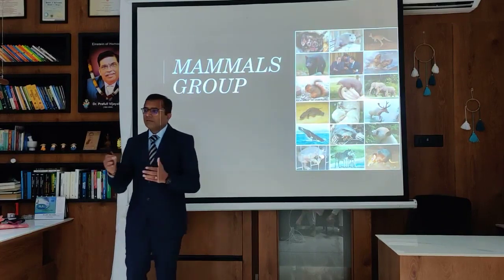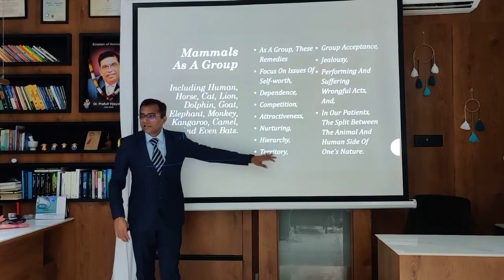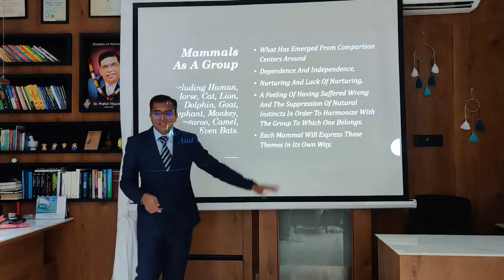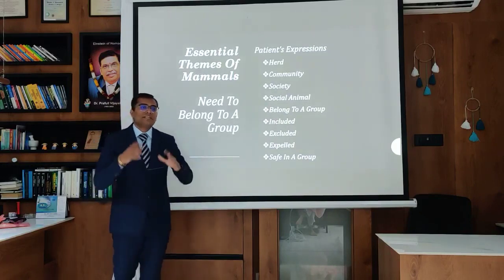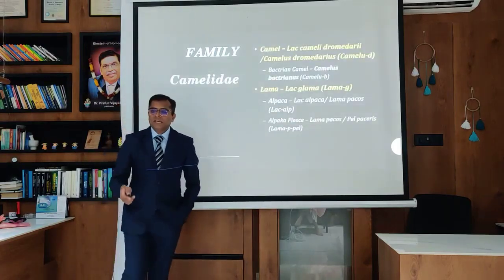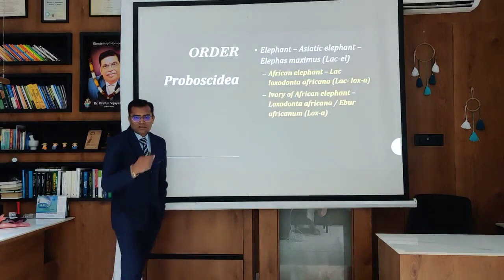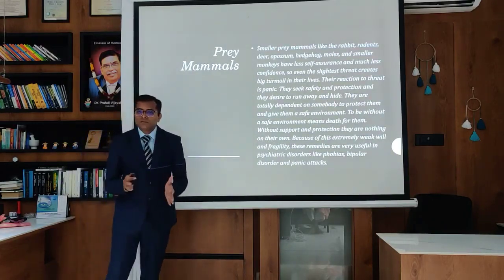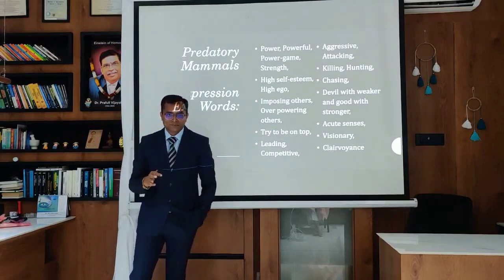MM SERIES - UNDERSTANDING LAC GROUP OF REMEDIES - DR AMIT GOHEL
Description - Lac group of remedies are the ones rarely prescribed for the cases, the need is to know and educate ourselves about them and eventually prescribe in the cases indicating for them. Lac group of remedies have a theme of bonding between the mother and baby and the part of holding the baby plays in the theme is also significant ; it produces wholeness and integration into the world. The remedy pictures represent all the things that can go wrong in the lactation period. Many Lac patients are chilly (lack of vital heat, support, security). Also they can have fear of sharp objects or a sharp and critical tongue. Let us join in to Dr Amit Gohel's video for a much awaited journey on Lac group.